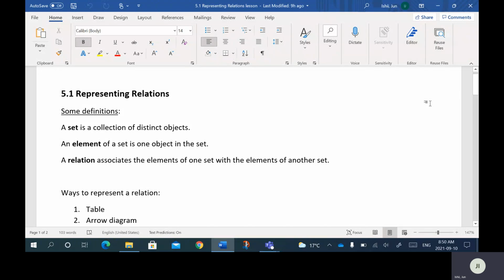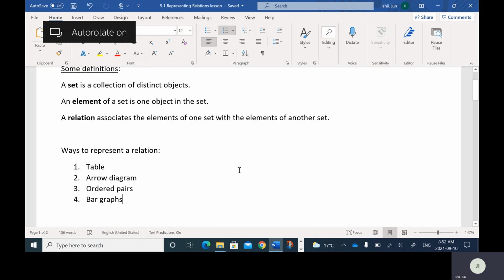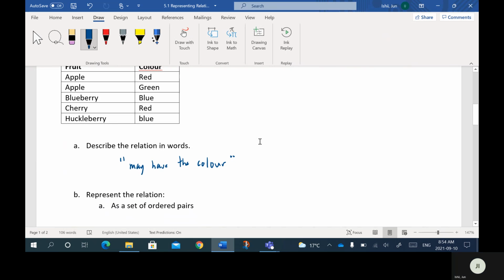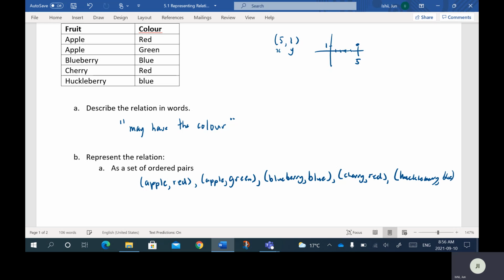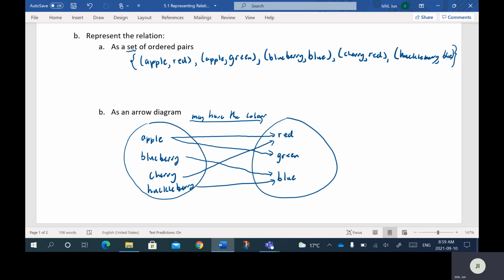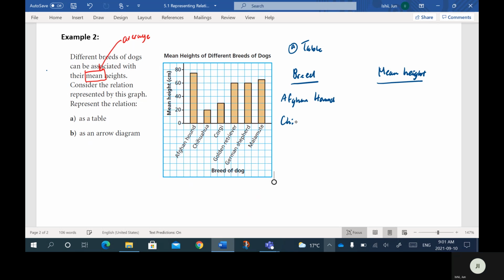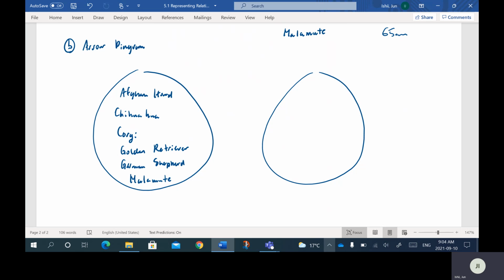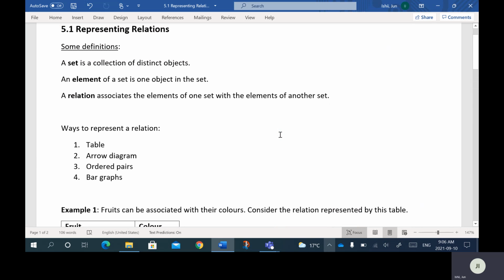5 1 Representing Relations